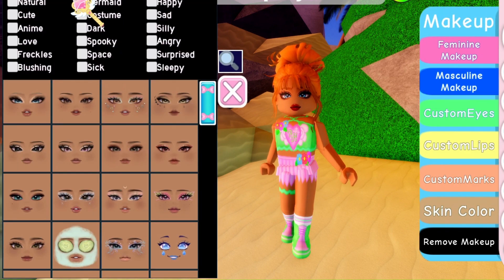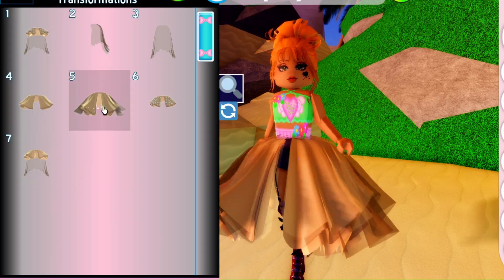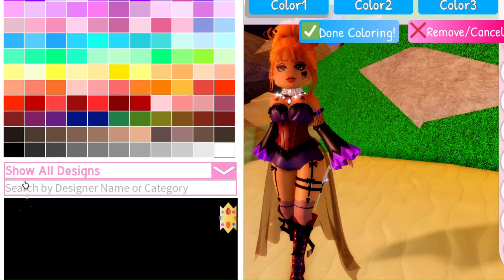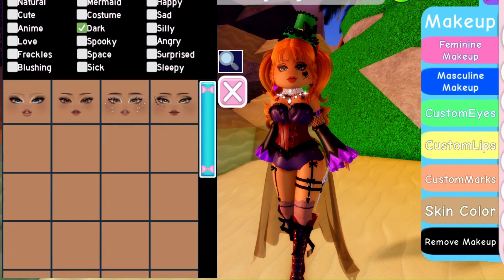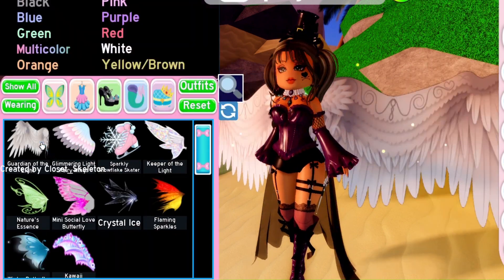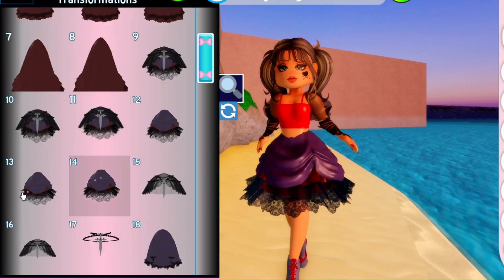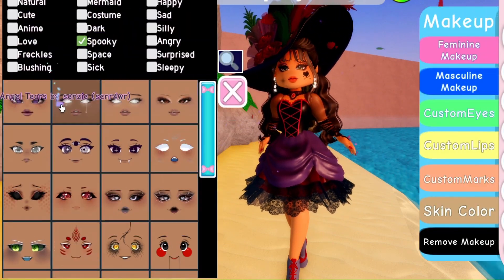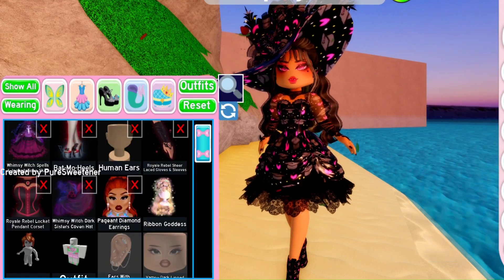CREATE OUTFITS WITH ME FOR ROYALEWEEN 🎃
Sub count:

20 ✅
30✅
40✅
50✅
70✅
90✅
100✅
150✅
200✅
250✅
300✅
350✅
400 ✅
450 ✅
500 🔜🔜